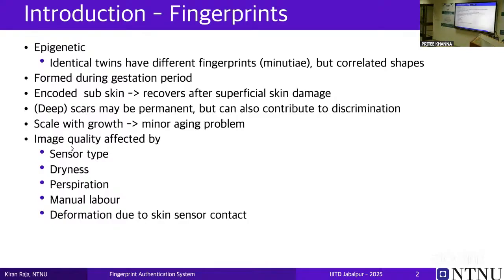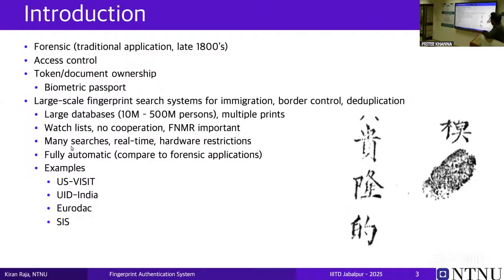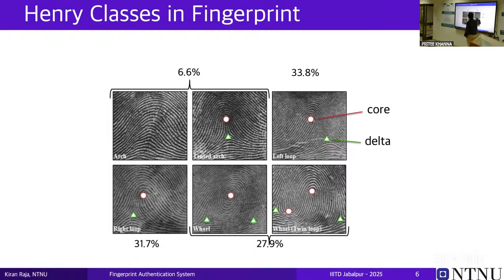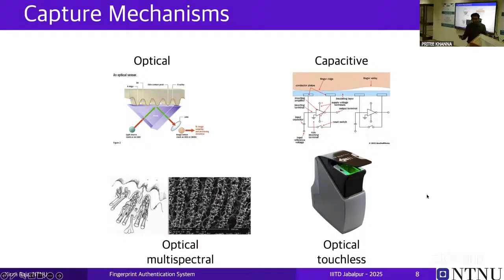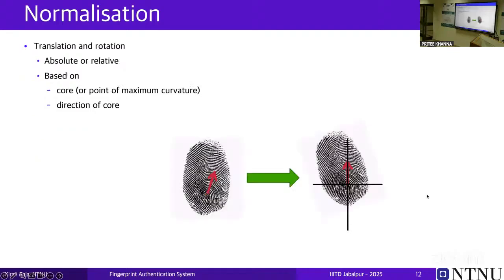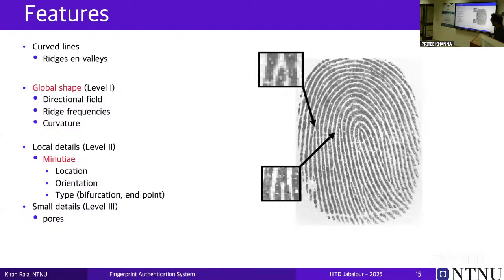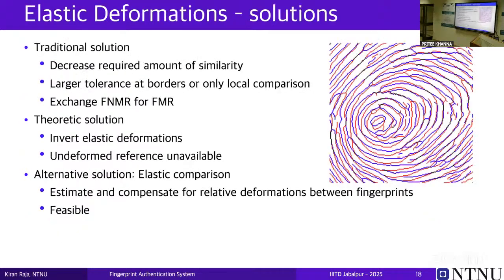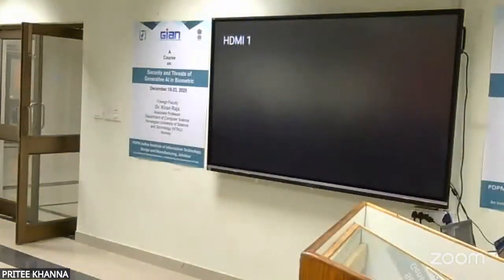L04 A Case Study on Fingerprints with Demonstration